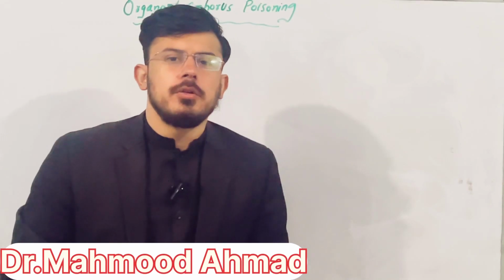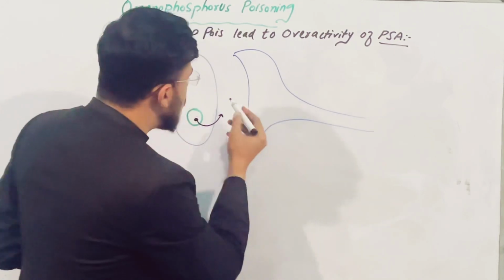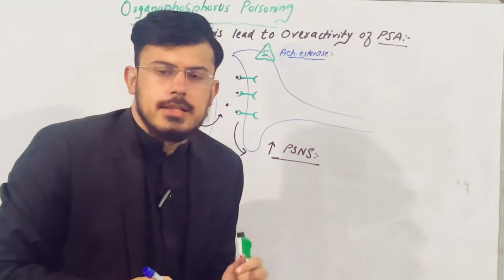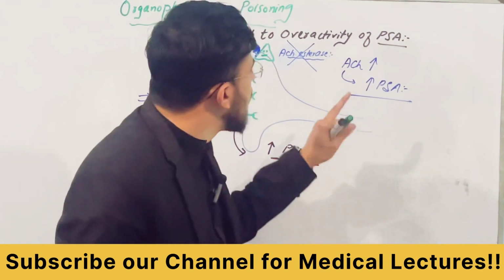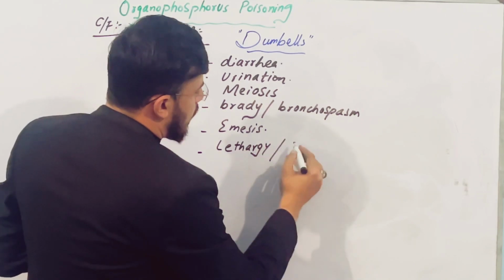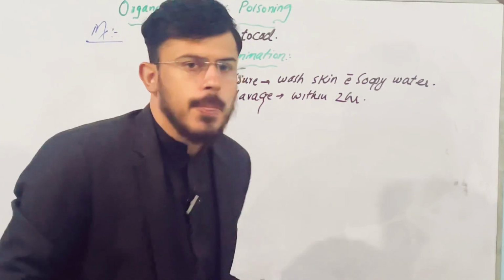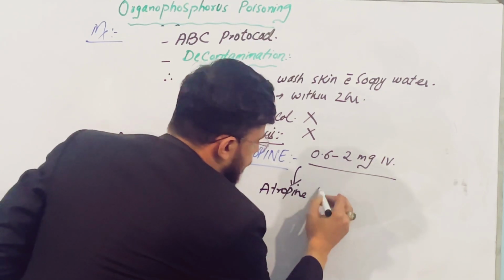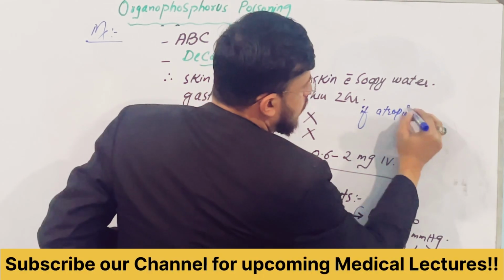Organophosphate Poisoning | Clinical Features and Management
Hi welcome to my YouThbe chanel Easy Medicosis.

Organophosphate poisoning, the prototypical patient may exhibit unresponsiveness, pinpoint pupils, muscle fasciculations, and diaphoresis. Additional symptoms  include emesis, diarrhea, excessive salivation, lacrimation, and urinary incontinence.